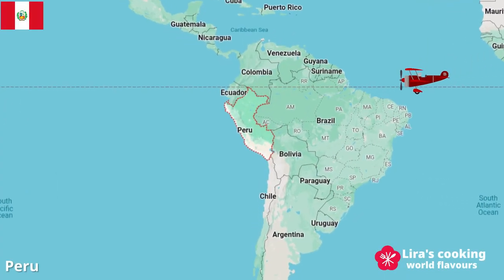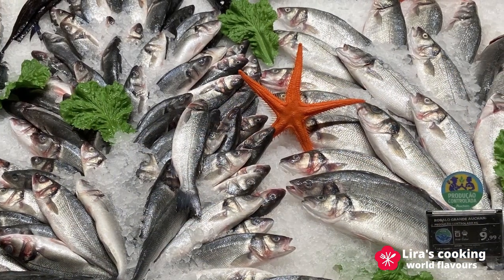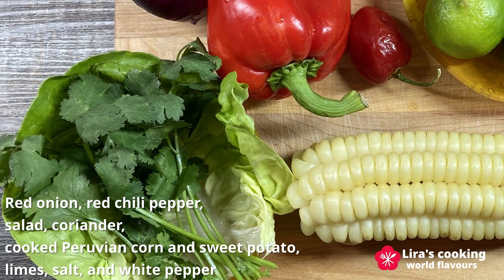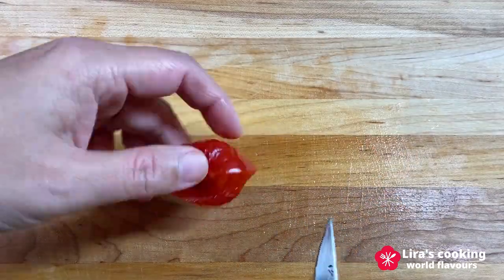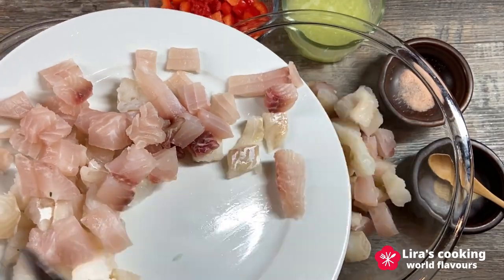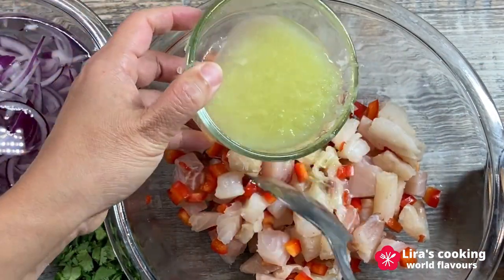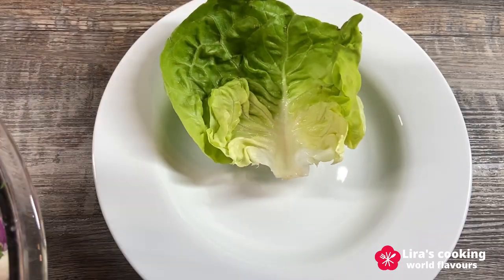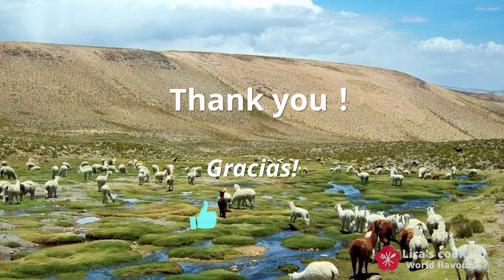The art of Peruvian Ceviche, using the lime juice to "cook" the fresh fish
Peru is a beautiful country in South America, renowned for its Inca civilization, Nazca lines, Amazon rainforest, and, of course, its cuisine. Today, we'll explore one of Peru's staple dishes from the west coast – Ceviche.